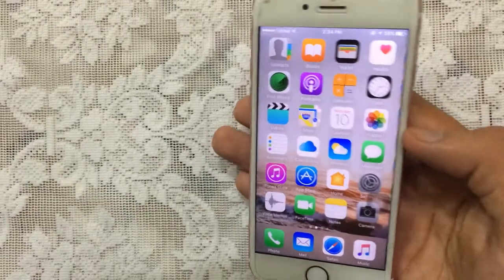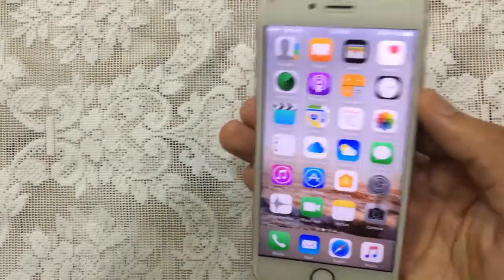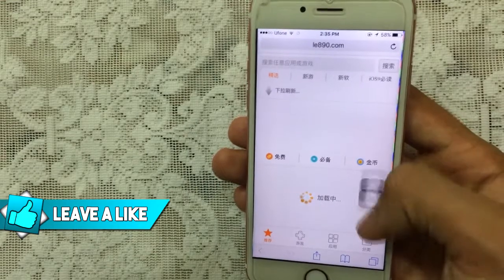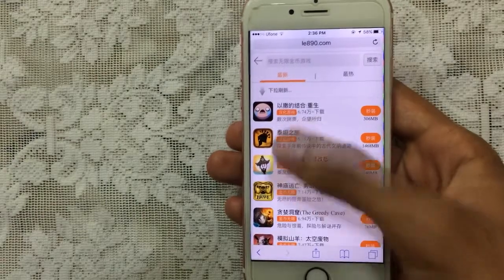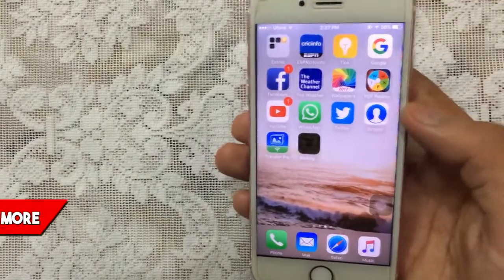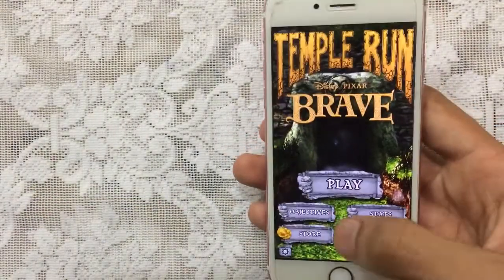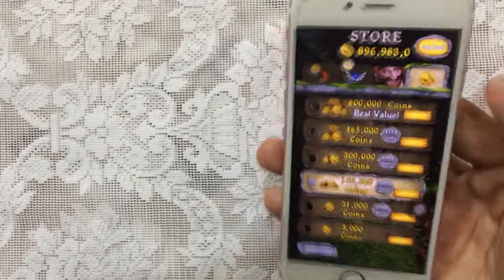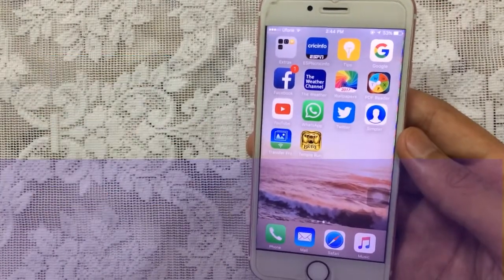New Get In App Purchases Unlimited Coins Free (NO JAILBREAK/COMP) iOS 10/11/9 On iPhone/iPod/iPad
New How To Get In App Purchases Unlimited Coins Free Without Jailbreak/Crashes Supports iOS 10/10.1.1/10.1/10.2/9/9.3.5/9.3.4/9.3.3 And Below On Your iPhone/iPod/iPad